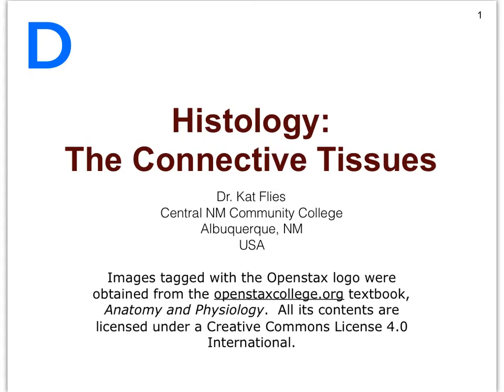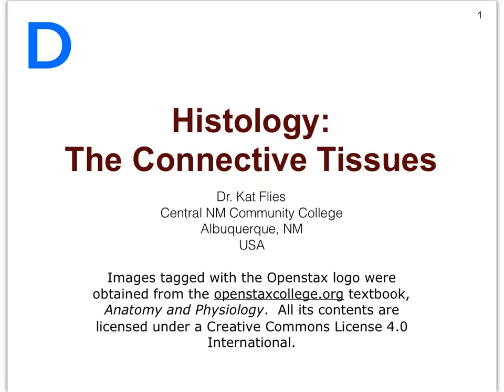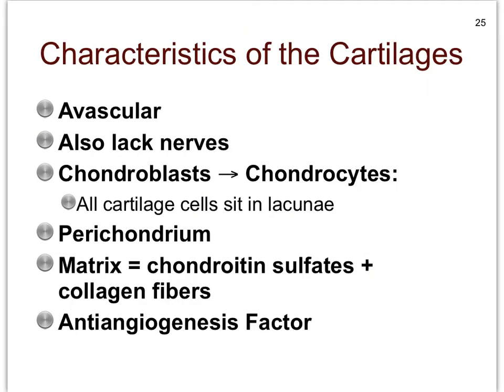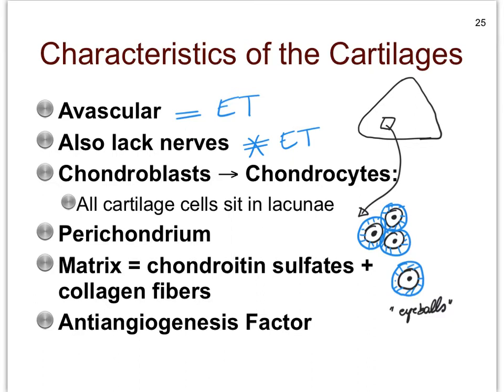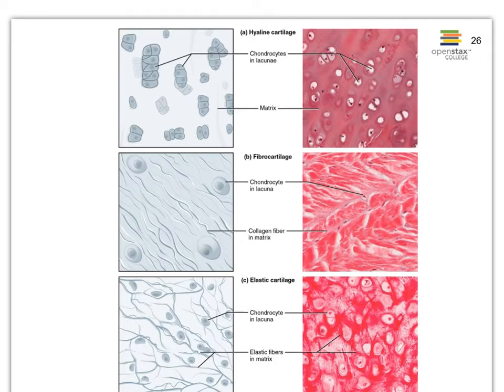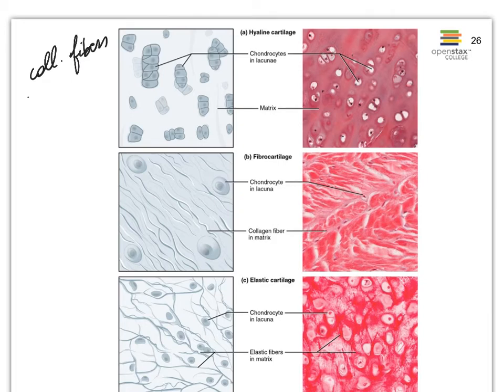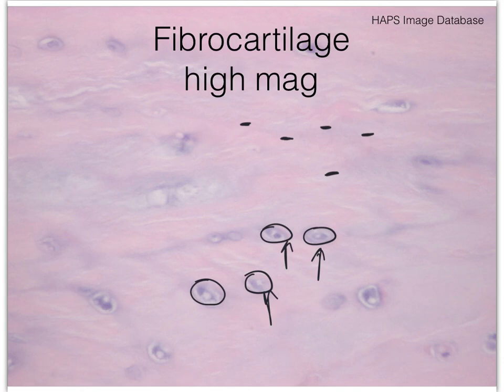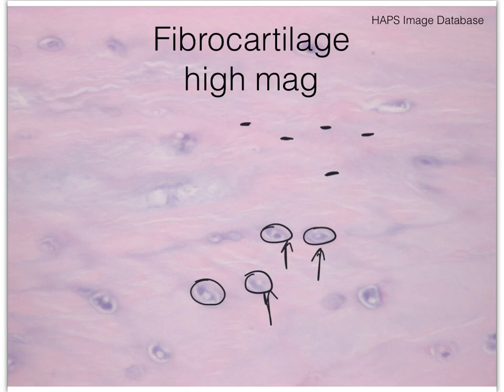04D-Connective Tissues: Cartilages